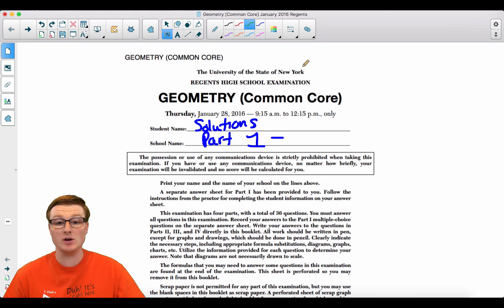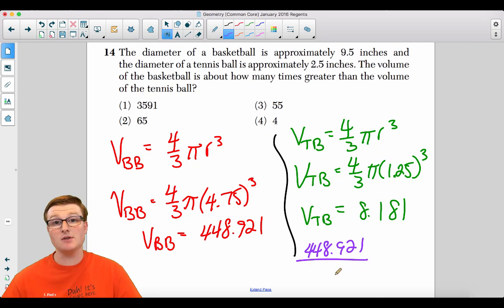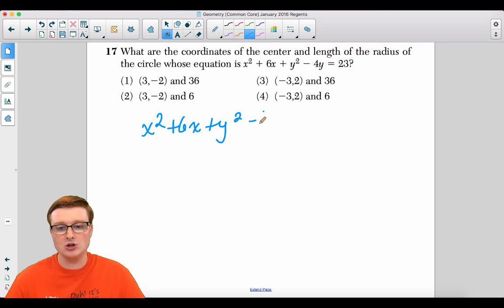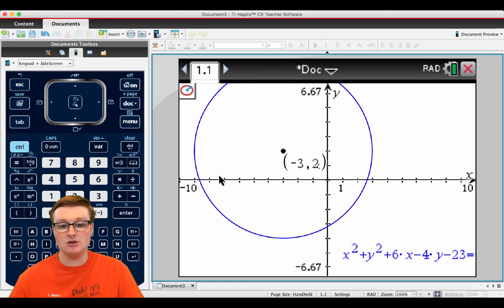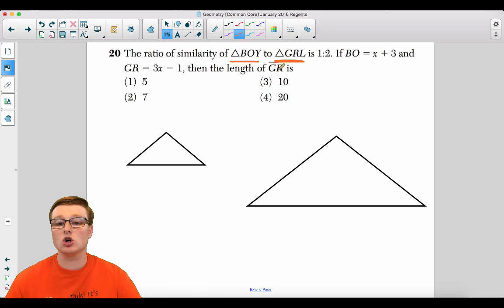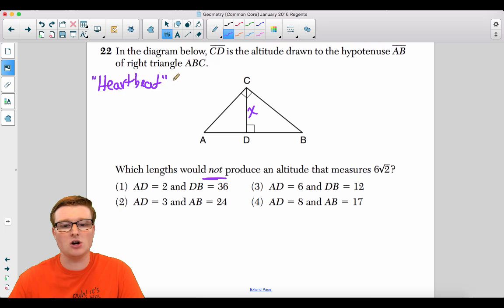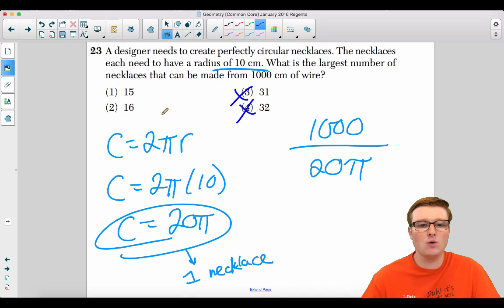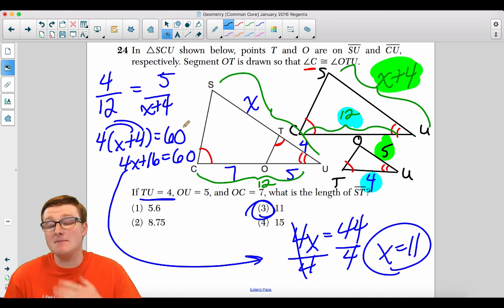NYS Geometry [Common Core] January 2016 Regents Exam || Part 1 #'s 13-24 ANSWERS